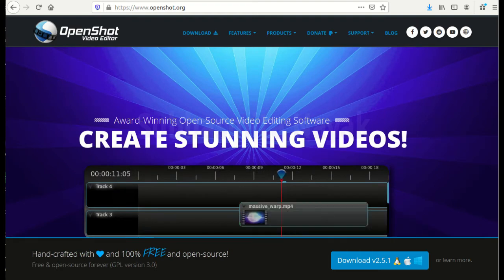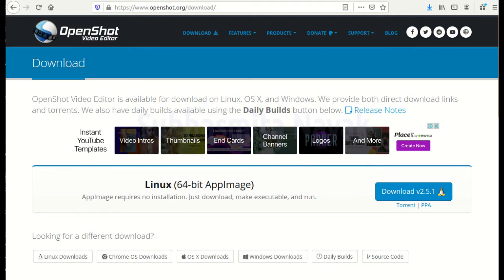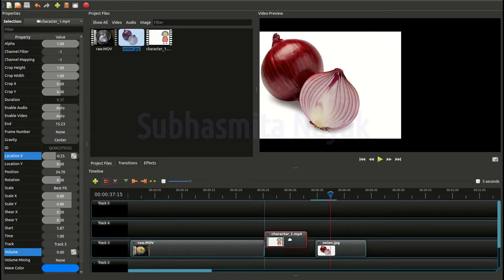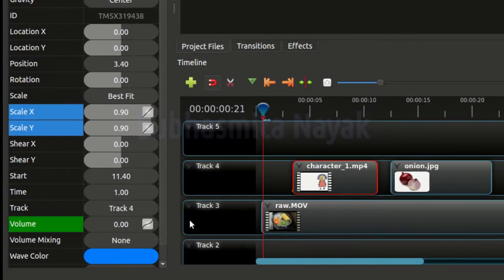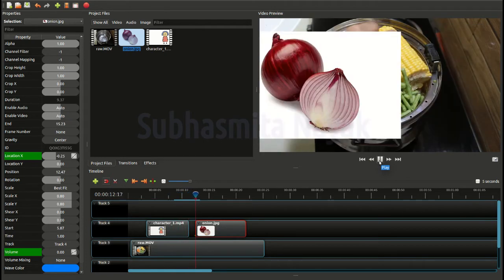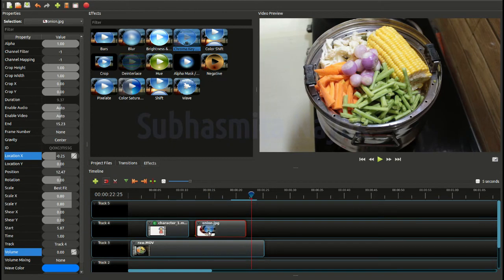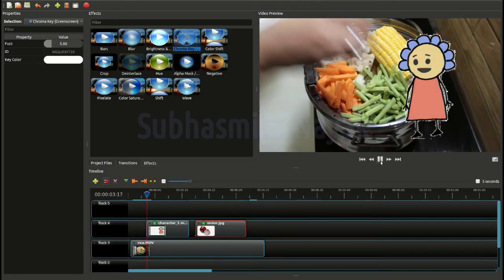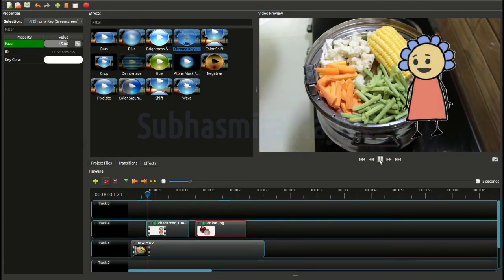SubhaUtuber Video Editing | How to make background transparent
How to make background transparent | Green Screen | Chrome Key Effect | Openshot Video Editor

Hello Friends,

In this video, we will learn how we can change the background of a video, by making a specific color of that video transparent.
In this case, we made the white color of the video transparent so that the video behind this became visible.

Similarly we can make the background of a picture transparent, by making a specific color of that picture transparent.
Here again we made the white color of the picture transparent.

Let's see how we can do this using Openshot video editor.

Openshot video editor is an open-source software, that means it's free.
This is available for all kind of Operating systems such as Linux, Windows, Mac and Chrome.
You can download this software using the link provided in the description.

Let's start editing now.
Here in this example I have a raw video from a recipe,
a video where an animated cartoon character is speaking with white background.
and an image of onion with white background.

Here you can see the these videos and image are placed one by one.
But let's put the cartoon video and onion image in front of the raw video.

Here the position and size of the cartoon video and image has been changed. We will discuss this later.

So now this is how my normal video will look like without any affect.
But our goal is to make the background of this cartoon video and image transparent.

So now let's go to the effect section of the editor.
Here you will see an effect called chrome key.
Let's add this effect on our required video and image by drag and drop.

Now select the chrome key effect on the Track.
By default the chrome key effect make black color transparent.
But we want to make white transparent.

So let's change the key color to white by double clicking on the color.
Now We are done.

But did you observe another thing ? There is some white color around the cartoon character.
We can remove this by increasing the value of Fuzz of the effect.

Hope you understood how to make the background of a video or image transparent.